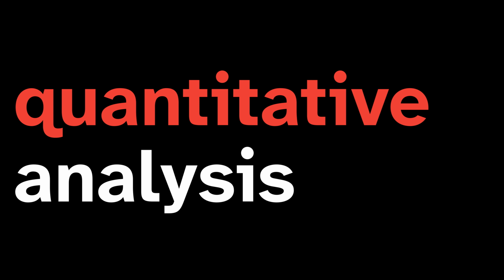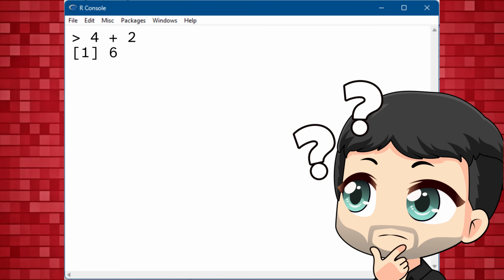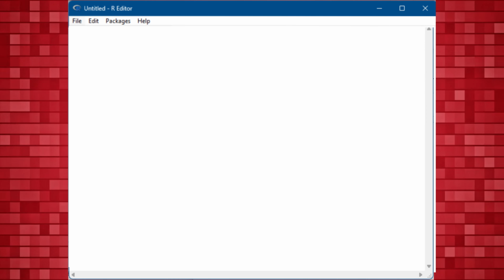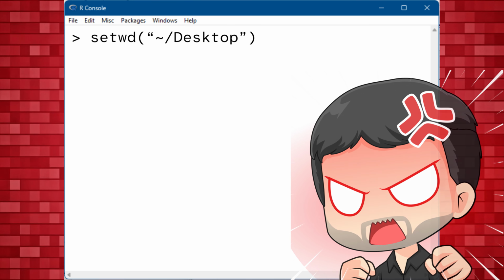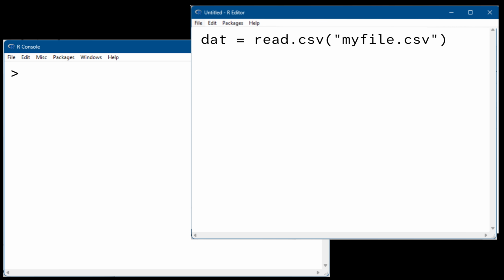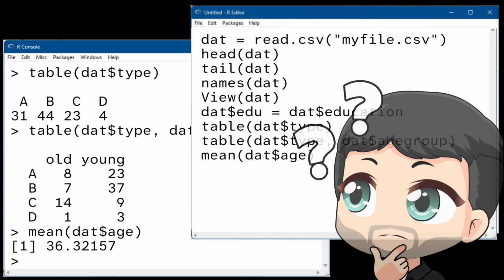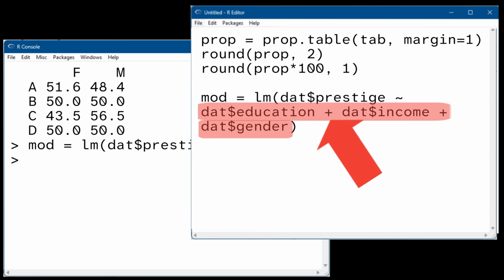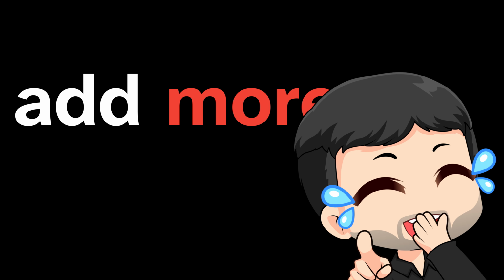Using plain R for data analysis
In this video, we're going to learn how to use plain R, without any additional interfaces etc., just R.

R is a popular software package for quantitative analysis, including graphics. Here we use it straight with no interfaces, because often you don't need these additional layers -- especially if you're interested in a quick analysis like calculating the mean or creating a cross table. The basic use of R doesn't change.

We cover the basics, like the fact that we communicate with text rather than use point and click, or the basic logic of commands (keywords and brackets). We see how to set the working directory, how to use the script window and run code with Ctrl + R, and run through a basic analysis (open CSV data file, table, cross table, mean, histogram, regression model). We also learn how to install packages, like to use Bayesian models or import SPSS data files. To calculate percentages, we do some basic programming by storing results in an object and then do something else on these objects: a basic process on which you can build for more advanced calculations.

(modified from the aggregate-level prestige data in John Fox's CAR package, pretending it to refer to individual level data)

The beauty of R is that you can always add more packages, interfaces, and convenience, but often you don't need to.

00:00 Introduction
00:26 Interfaces for R
01:02 First look
02:33 Personalize
03:29 Basic use
04:49 Example analysis
09:24 Programming
10:26 Regression model
11:04 Installing packages